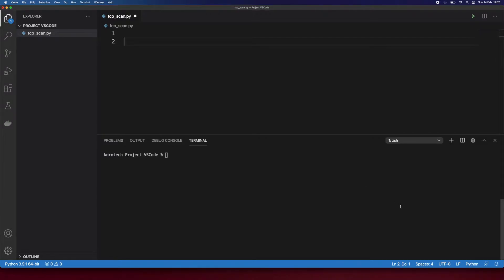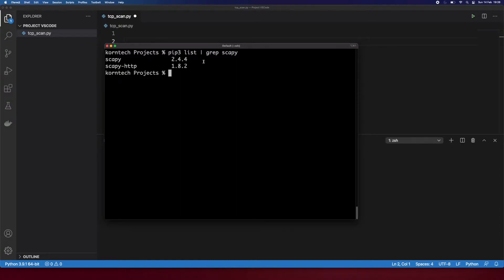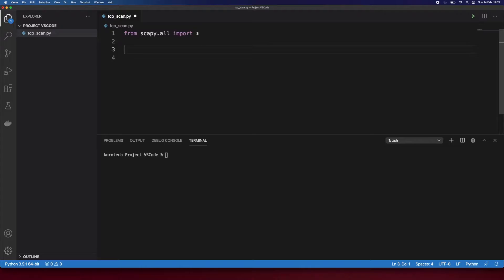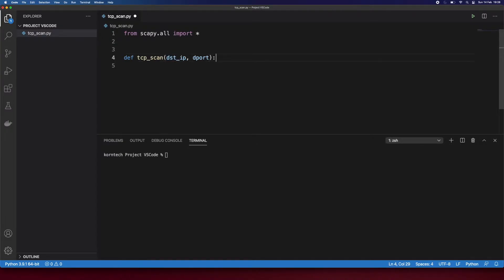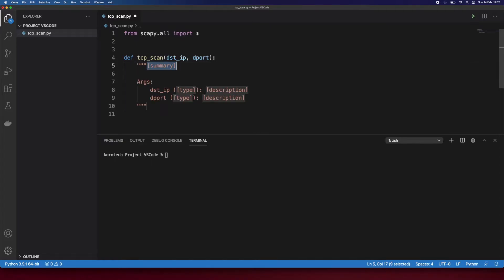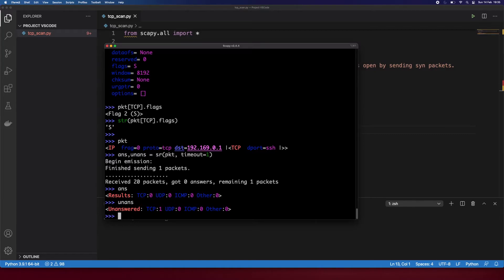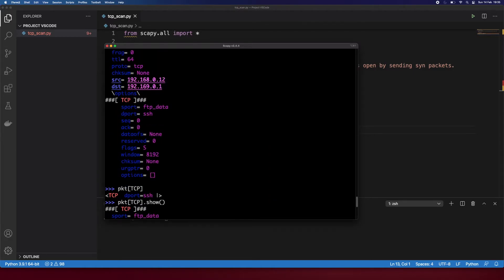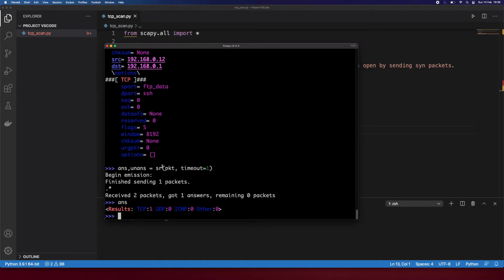Coding TCP scanner in Python with Scapy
In this video we're going to learn how to use Scapy library to write a simple TCP scanner.
Scapy is a wonderful packet manipulation program.

👊 Greetings!